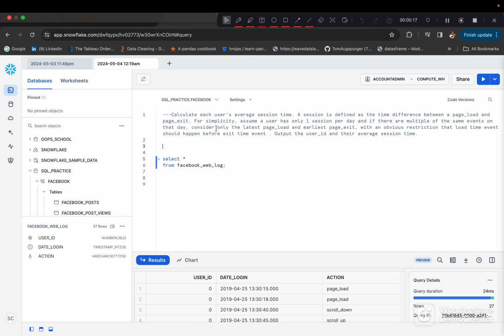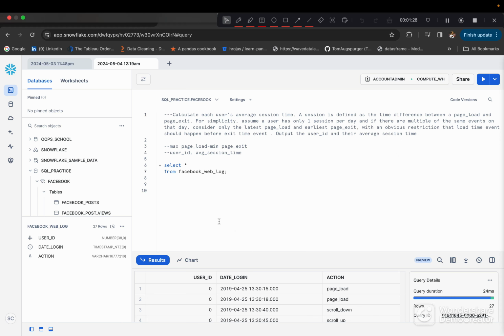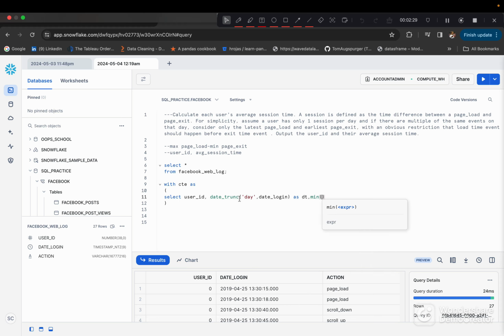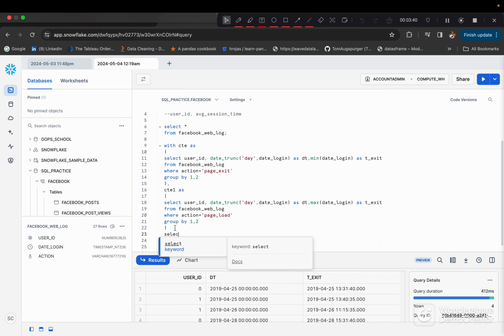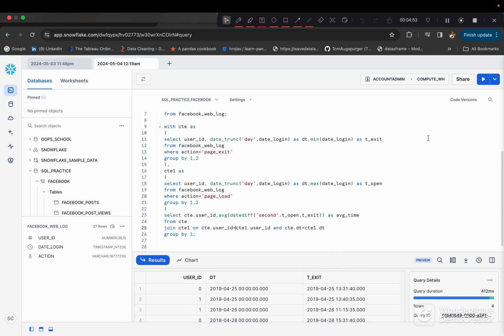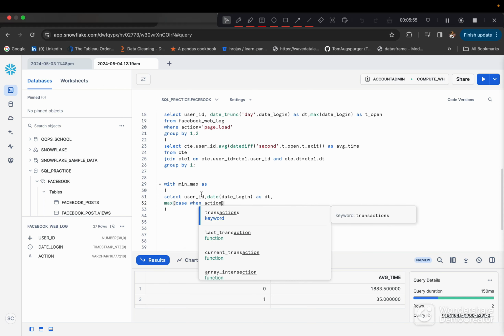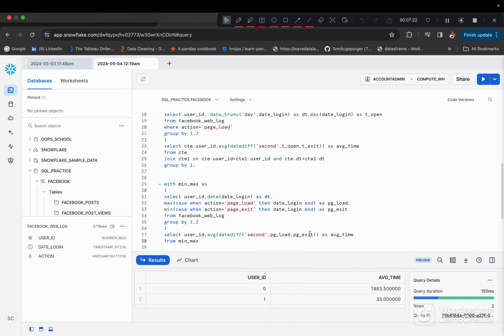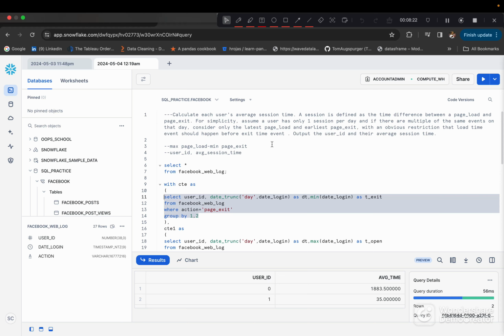SQL Part 2 Meta Question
One more interesting SQL question from Meta/Facebook

I tried to solve it in 2 different ways. Both ways are easy to understand. One method is using 2 temp tables and in one method I just use 1 temp table along with case statements.

Snowflake
SQL
MY SQL
MS SQL